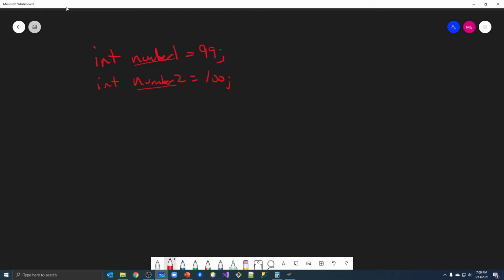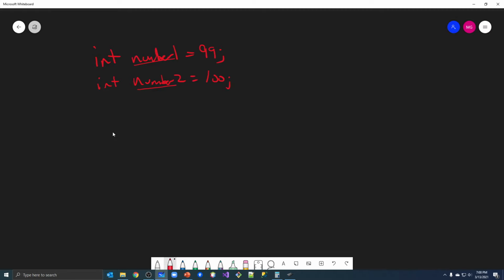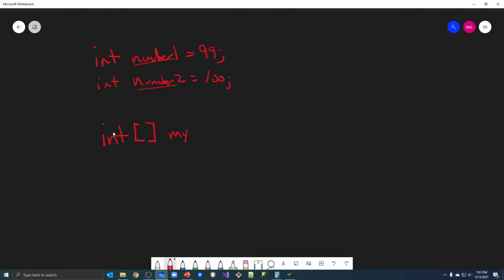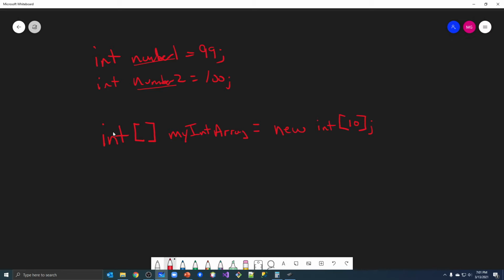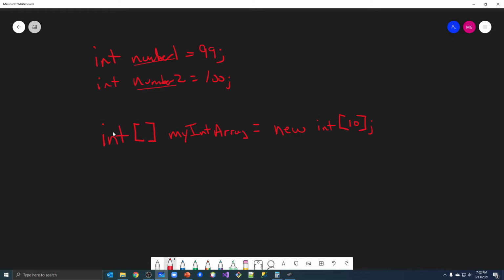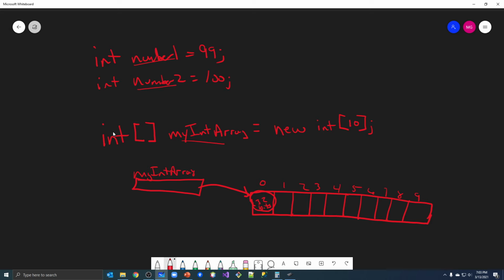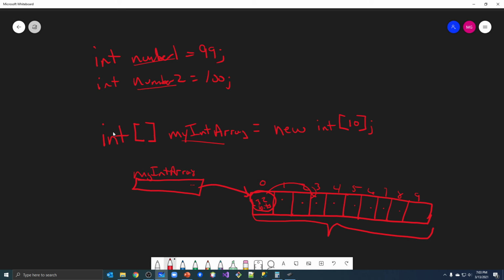Initializing Arrays - Concepts